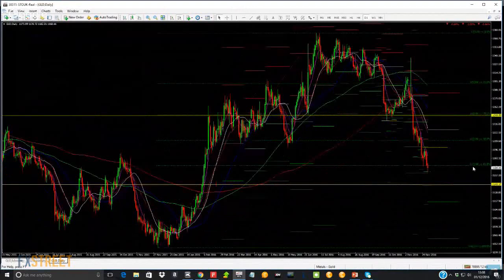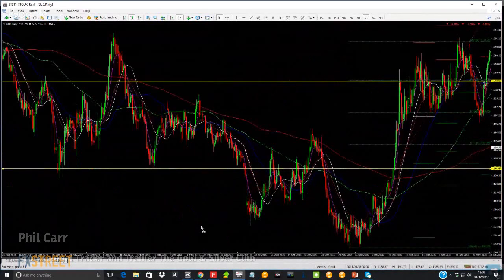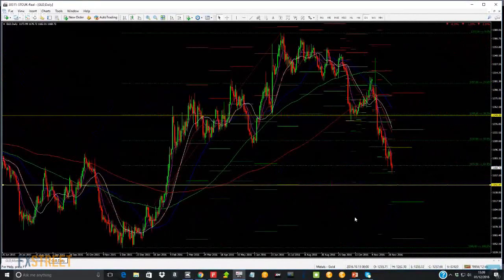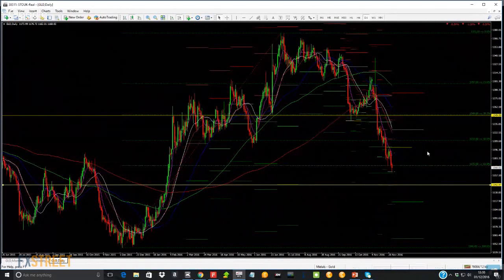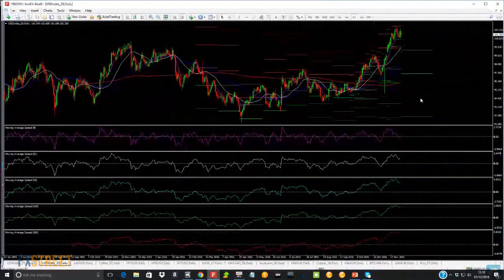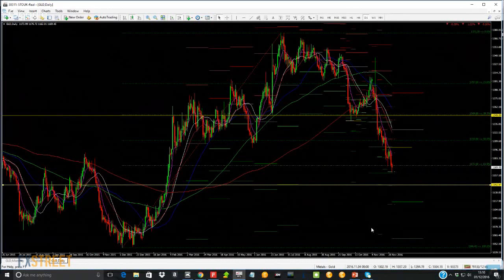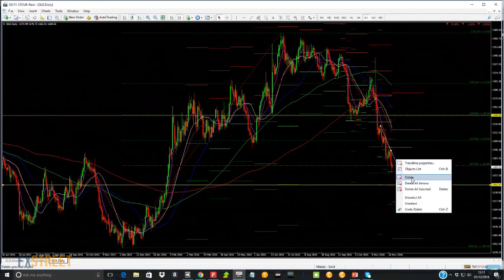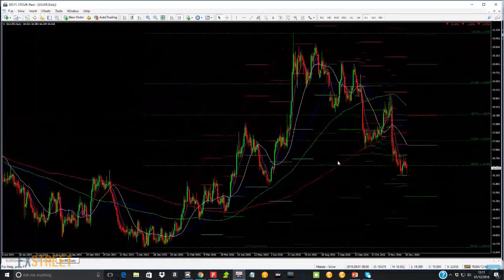Gold broke down; watch out for 1,140 significant level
Co-founder and Director of The Gold & Silver Club, Phil Carr, explains the performing of gold. Gold broke down; watch out for 1,140 significant level